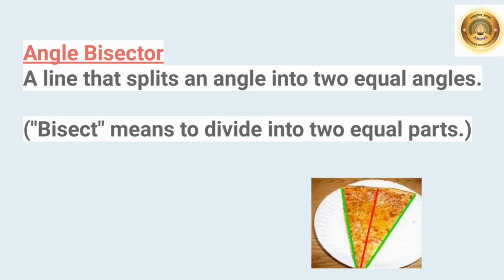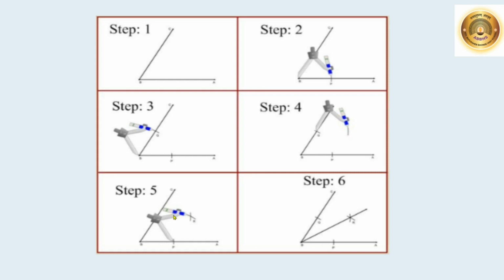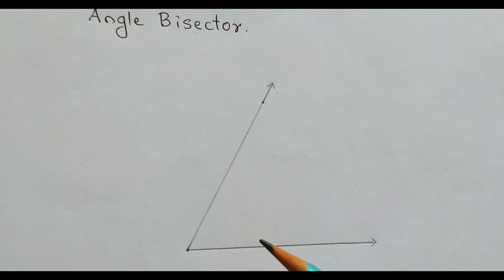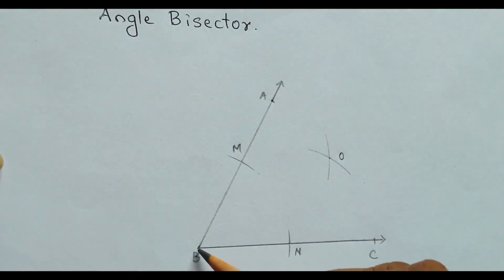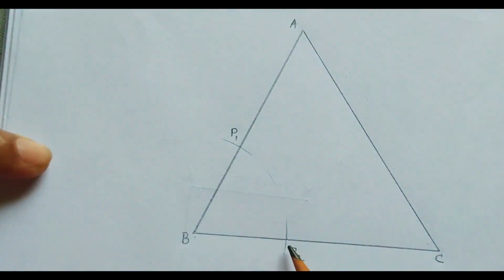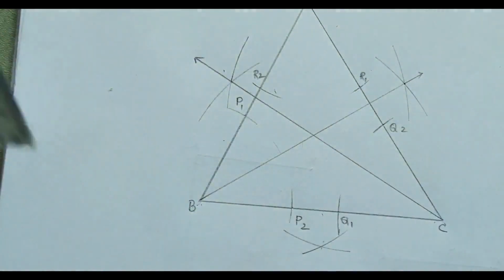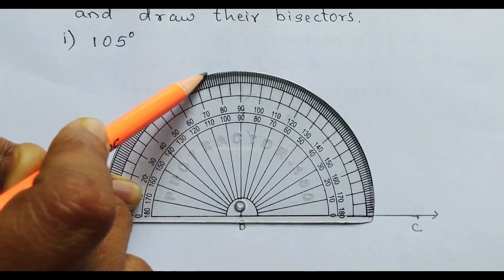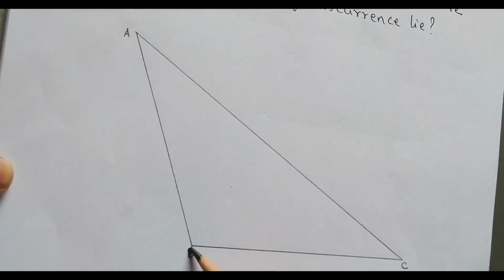Std: VII-Mathematics-L.- 1 Geometric Construction Video- 1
L. No- 1 Geometric Construction
Video- 1
Description : Construction of angle bisector